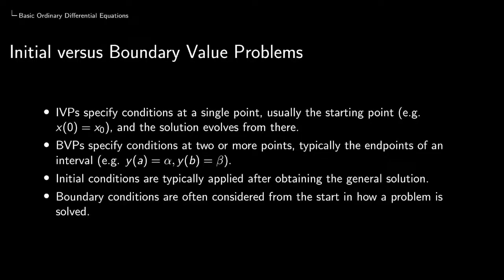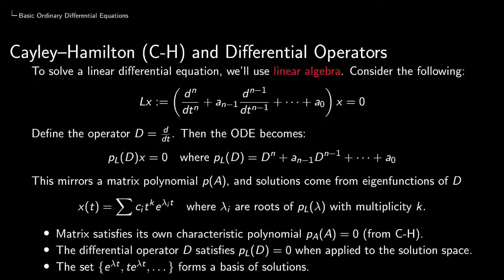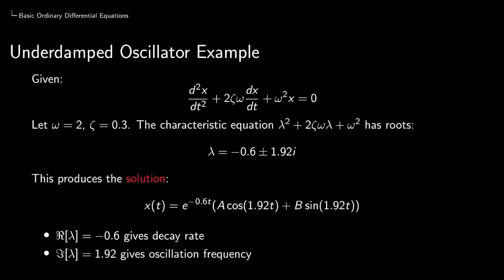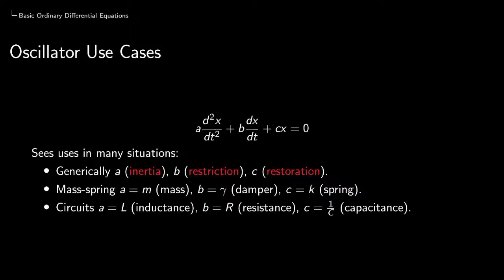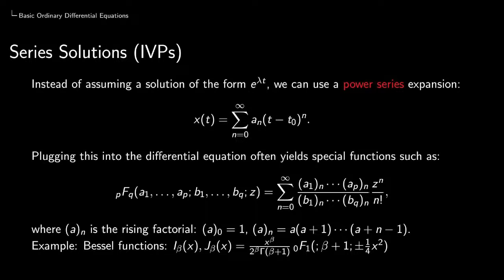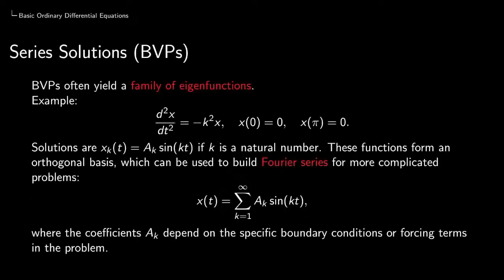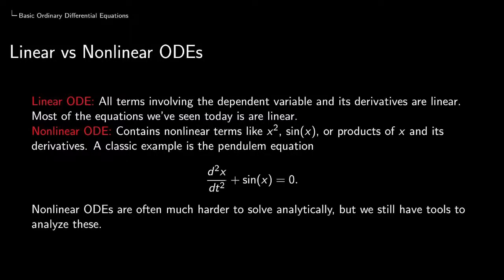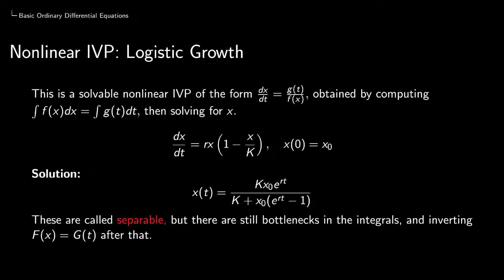MEME Lecture 1: Basic ODEs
3:08 Start of Material

Good Resources for Basic ODES:
Digital Library of Mathematical Functions, lots of analytic solutions to historic differential equations. Was originally a book of a similar name by Abramowitz and Stegun.
- Table of Integrals, Series, and Products by Gradshteyn and Ryzhik is useful for arcane mathematical identities that often arise in solving differential equations.

What are ODEs, and how can we solve some basic ones?
- Initial versus Boundary Value Problems
- Linear ODEs
- Oscillators
- Substitutions
- Series Solutions
- Existence and Uniqueness